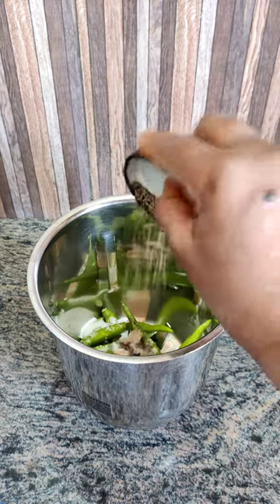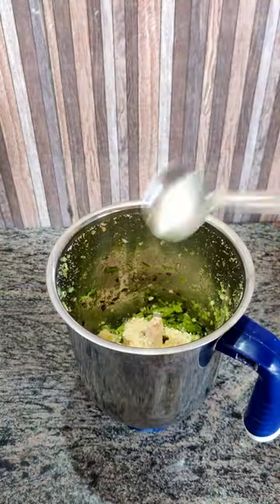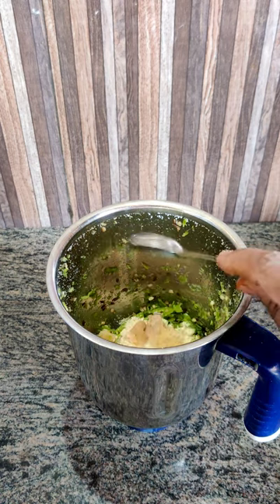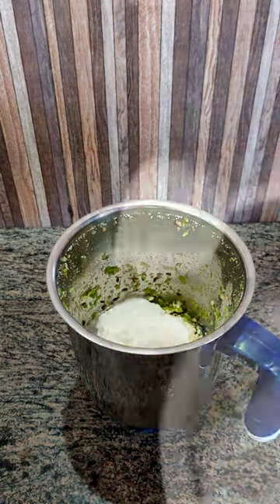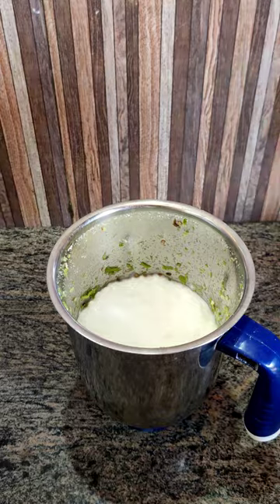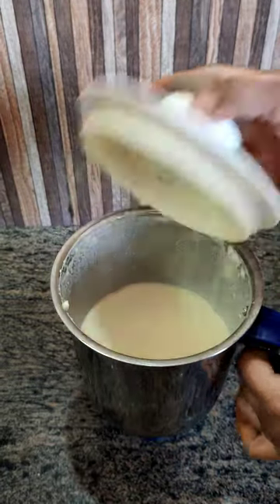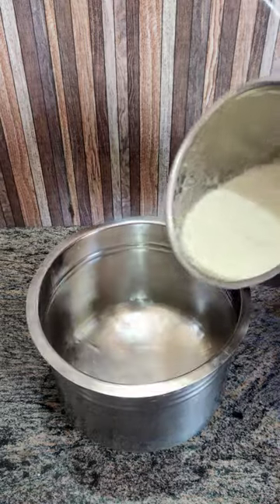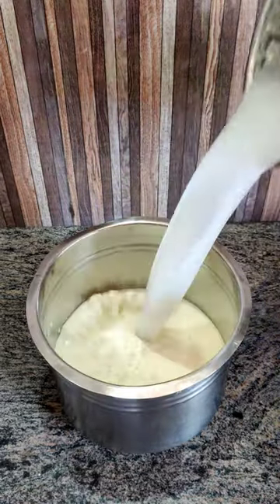మజ్జిగ పులుసు పర్ఫెక్ట్ గా రావాలంటే ఈ చిట్కా పాటించండి💯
Kitchen Product 👇👇

AGARO Grand 1000 Watts Hand Blender With Chopper
AGARO Marvel Nutri Blender
AGARO Regency Multi Cook Kettle - 1.2L Inner Pot
Self Adhesive Waterproof Wall Hooks
Set of 12 Reusable Fridge Storage Bags for Vegetables and Fruits
Tea Towel, White / Dark Grey - Pack Of 4Pc
Origami Non-woven Kitchen Towel Roll - 80 Pulls (Pack of 2)
Ikea Cotton Tea Towel Set of 4Pc
Ikea Tea Towel - White/Green/Patterned
Kitchen Drawer Mat - 45cm x 5m
Ikea Kitchen Drawer Mats
Jar Bottle Labels Decals Stickers (Black) - Set of 90 Pieces
Jar Bottle Labels Decals Stickers (Blue) - Set of 108 Pieces
Geek Robocook Zeta 6 Litre Electric Pressure Cooker
Veggie Cutter with 3 Stainless Steel Blades
Multipurpose Stainless Steel Net Cover/Vessel Cover
Stainless Steel Net Cover/Vessel Cover/Lids/Mesh Lids - Set of 4
Solimo Hard Anodized Deep Kadai
Prestige Tri Ply Splendor Stainless Steel Kadai with Glass Lid (3.25L)
Meyer Pre-Seasoned Cast Iron Tawa
Lodge Logic Skillet Black, Cast Iron, 10.25 Inch - KADAI
LPG Gas Cylinder Trolley ( Red )
Anti Rust Metal Plant Stand (Set of 4 Black)
Ikea Plastic Spray Bottle (White)
Organic Bio Fertilizer for Plants with Micro Nutrients

Kitchen Organisers 👇👇

Stainless Steel 3 Layer Onion Potato Stand for Kitchen
Stainless Steel 2-Tier Kitchen Rack/Storage Shelf/Spice Jar Rack

Tarvel Organisers 👇👇

4 in 1 Travel Organiser
Emergency Mini Travel Pouch
Pack of 10Pc Shoe Bag Covers
7 in 1 Travel Space Organiser (Laundry Bag, Cosmetic Bag, Makeup Bag, Shoe Bag, Luggage)
Ziplock Bags For Travel Packing - Vacuum Packing Bags With Handpump
Skybags Trooper 55 Cms Luggage/Suitcase/Trolley Bag - Red and White
Skybags Trooper 55 Cms Luggage/Suitcase/Trolley Bag - Blue and White

Wardrobe Organisers 👇👇

Saree Covers For Storage - Pack of 3
JIALTO 3 Pieces Clothes Organiser for Wardrobe
FLIPZON | 4 Shelves Baby Foldable Wardrobe

Youtube Gadgets 👇👇

Youtube Gadget - Holder Clip for Mobile Camera
Youtube Gadget - Portable & Flexible Mini Tripod with Mobile Holder
Youtube Gadget
Youtube Gadget - Digitek Tripod
Youtube Gadget - 2TB Sandisk Portable Harddisk

Home Essentials 👇👇

AGARO Rejoice Foot, Calf and Leg Massager

FaceWash 👇👇

Lakme Refreshing Facewash - Gentle Cleansing
Dr. Sheth's Neem & Salicylic Acid Face Wash
Simple Kind To Skin Refreshing Facewash
Cetaphil Face Wash Gentle Skin Cleanser for Dry to Normal
Dr. Sheth's Ceramide & Vitamin C Brightening Face Wash

Moisturiser 👇👇

Dot & Key Vitamin C + E Sorbet Super Bright Moisturizer for Face
simple Kind To Skin Protecting Light Moisturiser
Dr. Sheth’s Kesar & Kojic Acid Oil-Free Moisturizer
Dr. Sheth's Haldi & Hyaluronic Acid Oil-Free Moisturizer
Dot & Key Ceramides Moisturizer
Cetaphil Moisturizing Lotion for Normal to Combination DONE